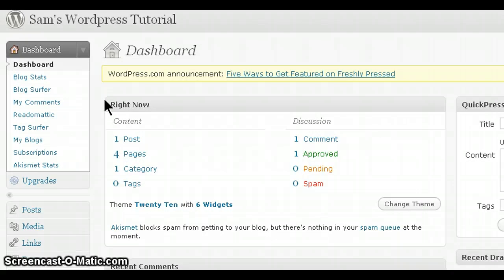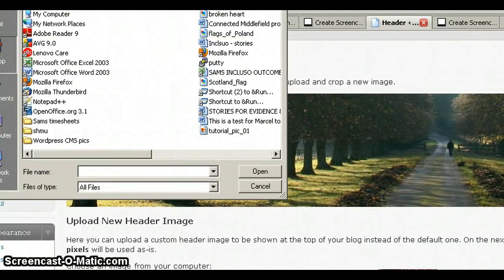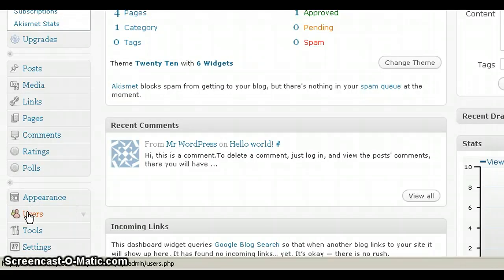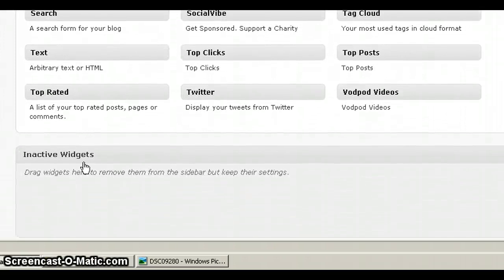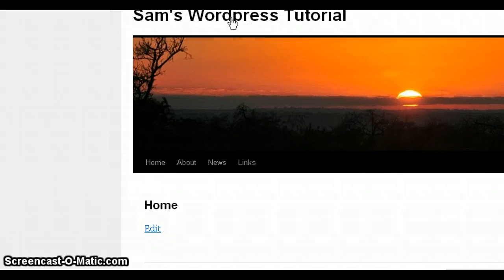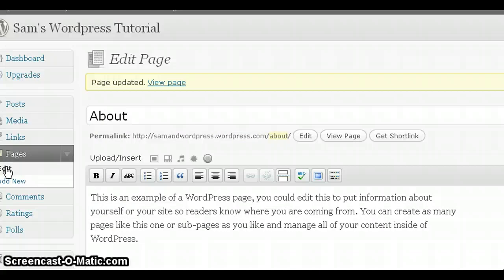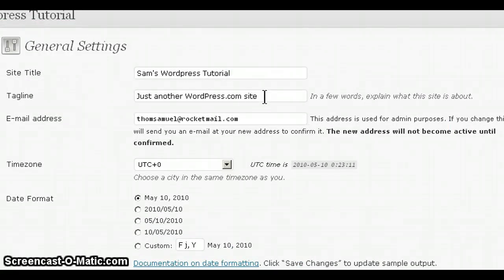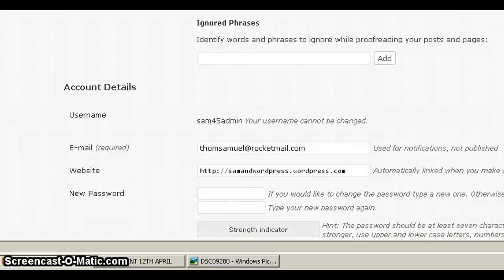Incluso website Tutorial Part 3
This is the section in which make the tweaks to the Wordpress system which turn it into a blog.